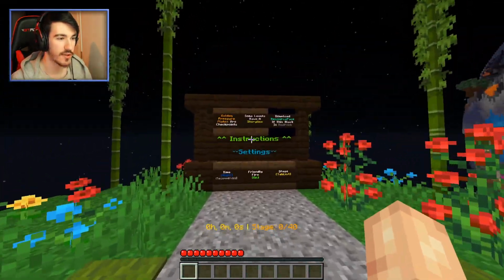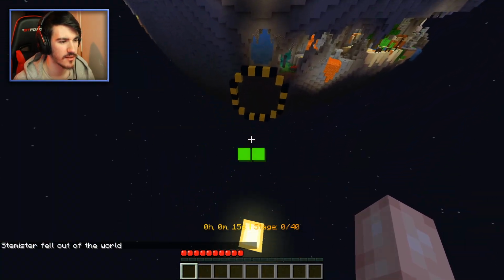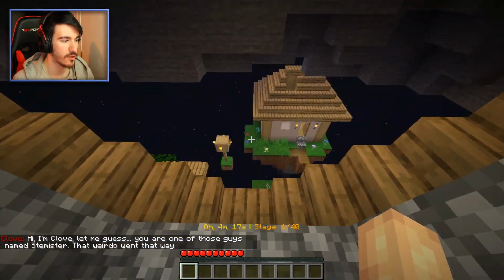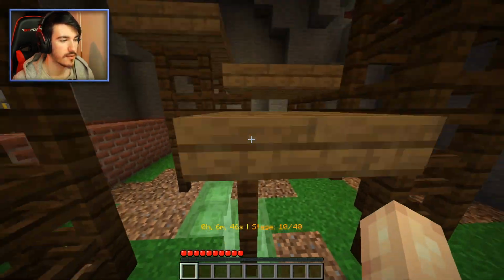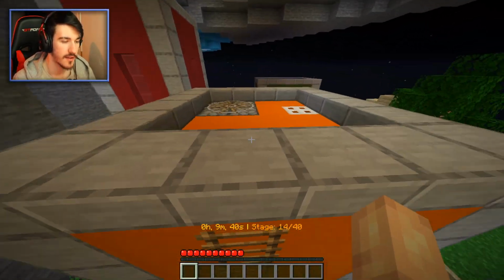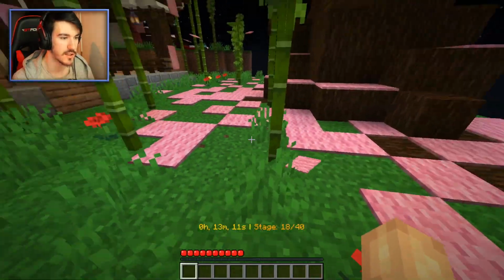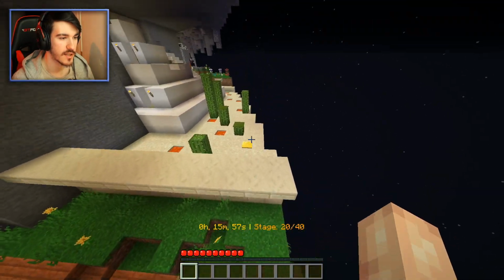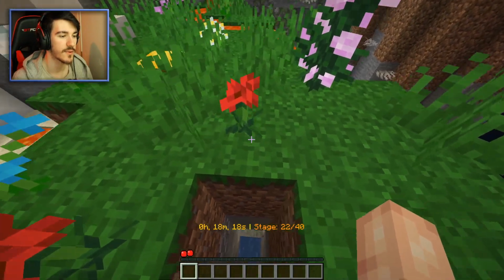Minecraft: Planet Parkour 2 | I Got Early Access To The Sequel!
Special thanks to AmirKaká for giving me early access to the map - Check him out